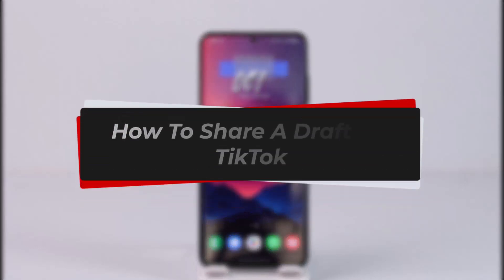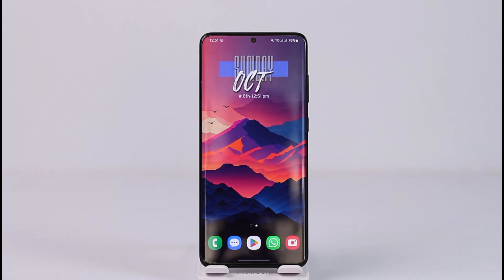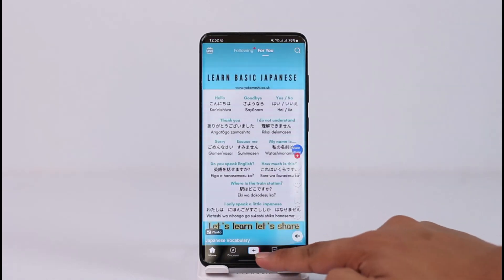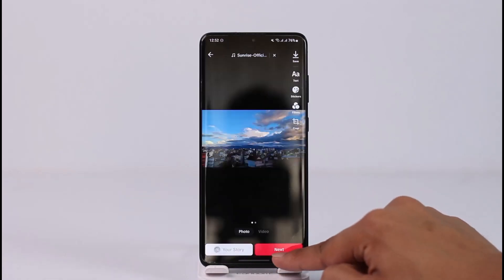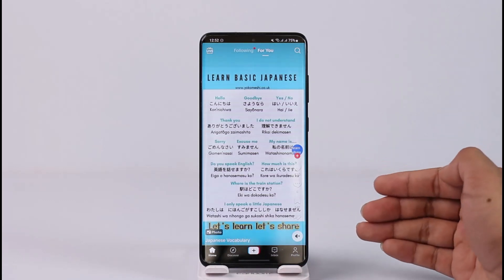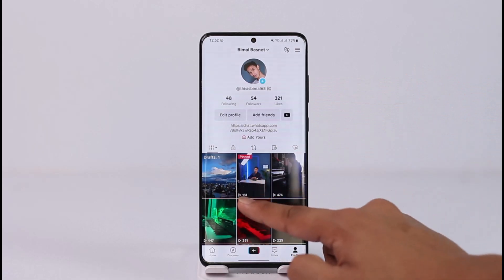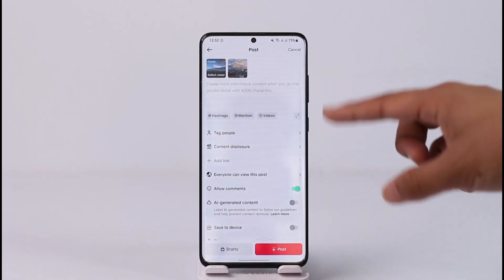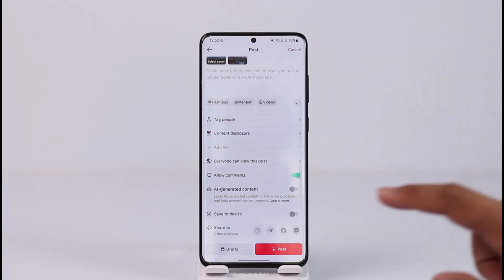How To Share A Draft On TikTok !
In this tutorial video, I am simply going to show you how you can share a draft video on TikTok.

~Chapters:
0:00 Introduction
0:11 Share A Draft
1:07 Conclusion